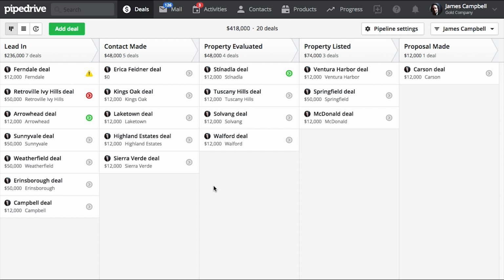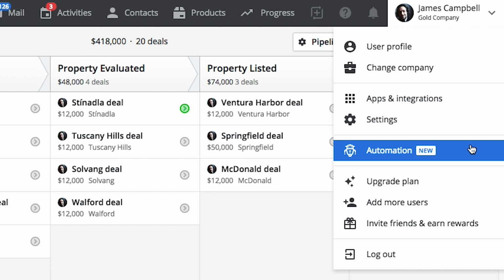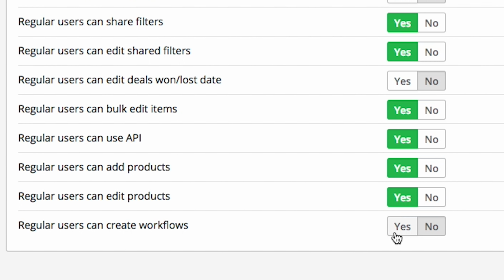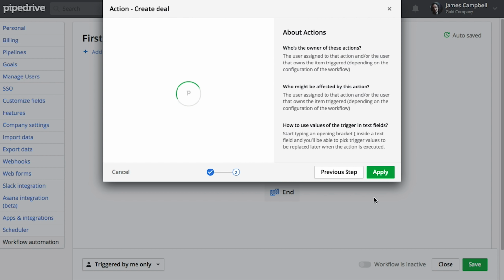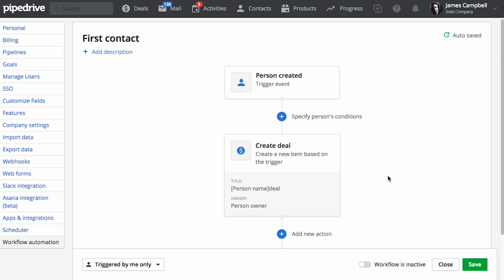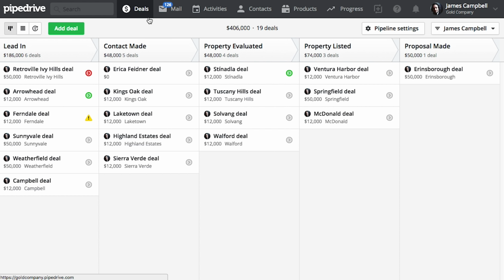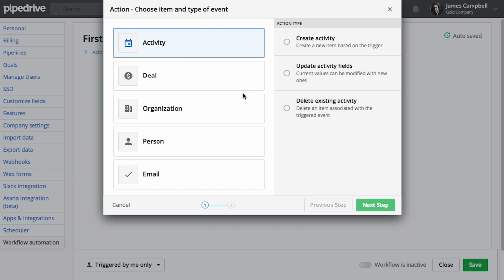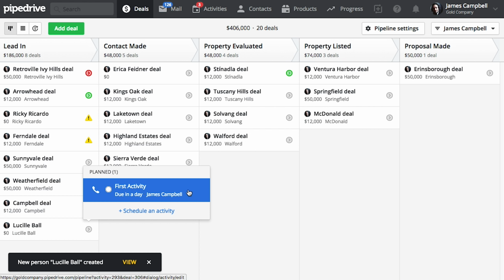Workflow Automation - CRM & Sales Automation to Save Time | Pipedrive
Is your sales team spending too much time on repetitive tasks, such as sending emails? Workflow automation means that you can automatically send personalized emails whenever a deal is created or reaches a certain stage. It allows you to keep your leads and prospects warm, freeing up your team members' time so that you can focus on other high-priority tasks.

With Pipedrive’s workflow automation you can automate everyday sales admin. Want to automatically create a deal when a new contact is added? Or create activities each time a deal is moved along your pipeline? Workflow Automation will eliminate hours of admin from your week instantly, streamlining your sales process.

In this video, you'll learn how to have a deal and follow-up activity automatically created for you whenever you add a new contact into Pipedrive.